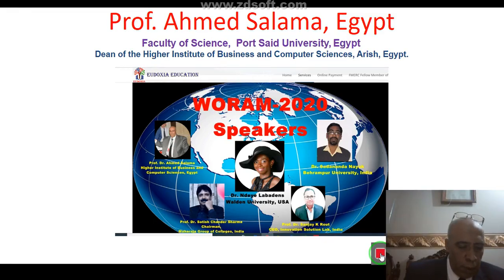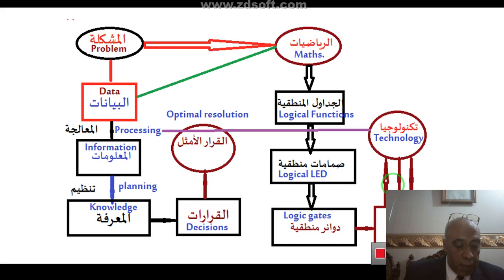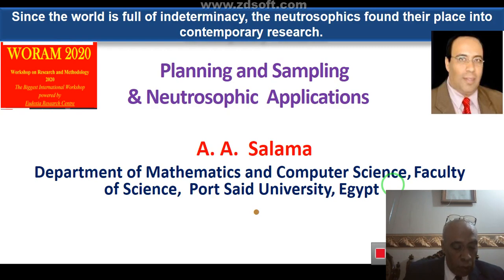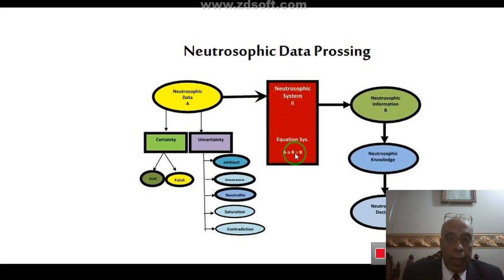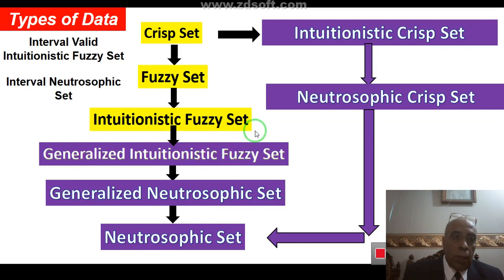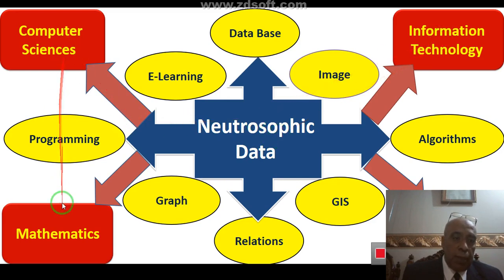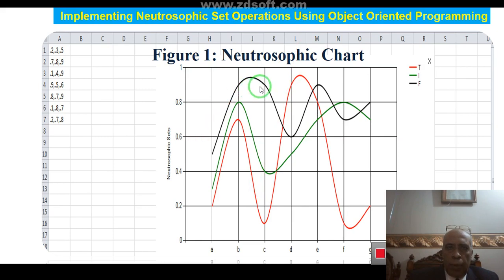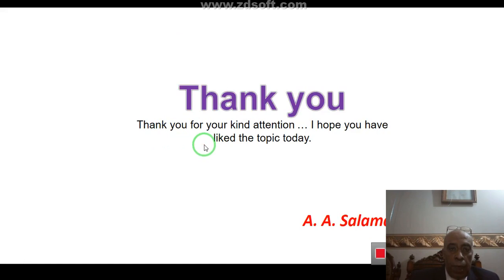Neutrosophic Applications with , Prof Ahmed Salama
International Workshop on Research & Methodology organised by Eudoxia
 WORAM 2020
India, Eudoxia Research Centre
Diary of Day 3: 7th April, 2020
1st Session by Prof. (Dr.) A.A. Salama, Port Said University, Egypt